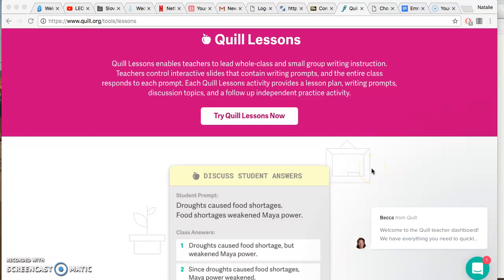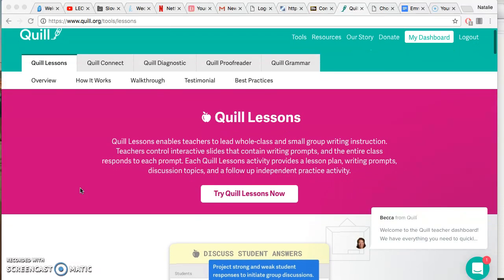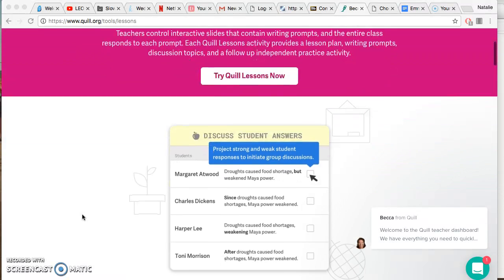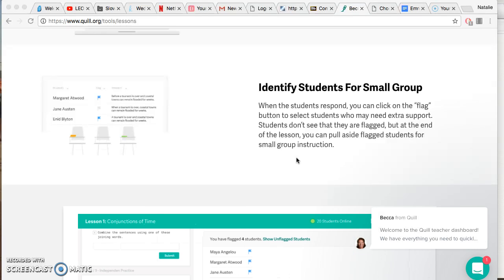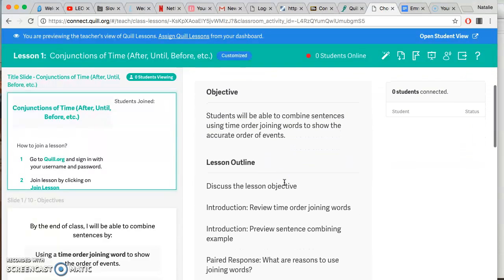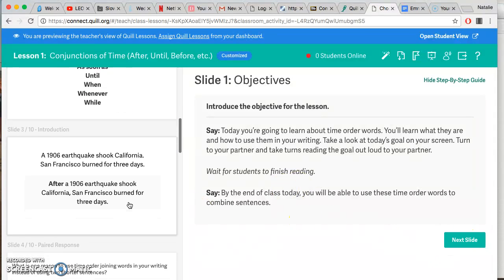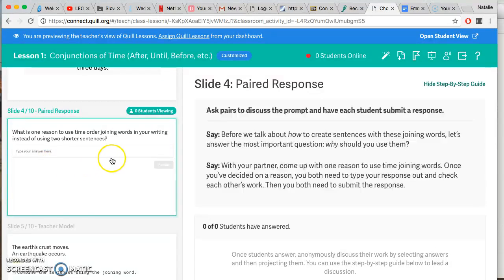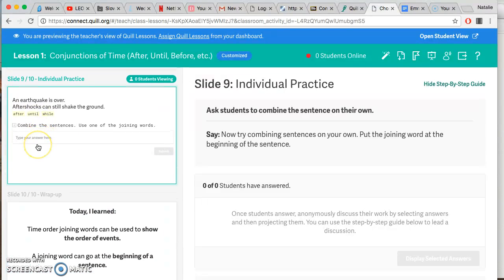Week 4: Quill Lesson